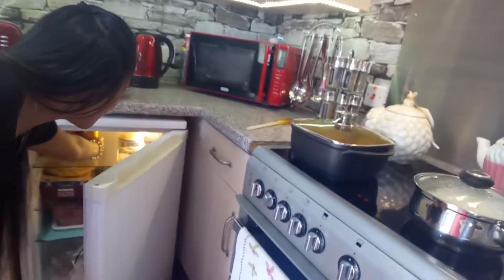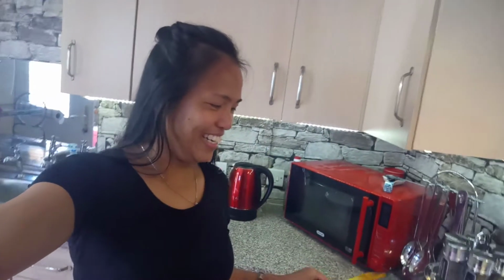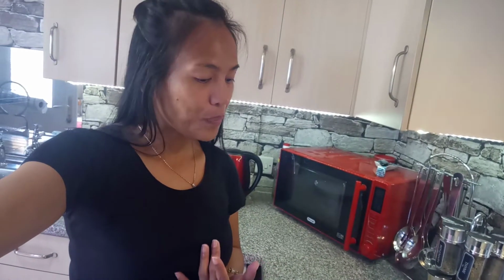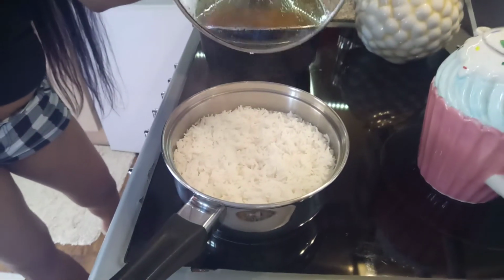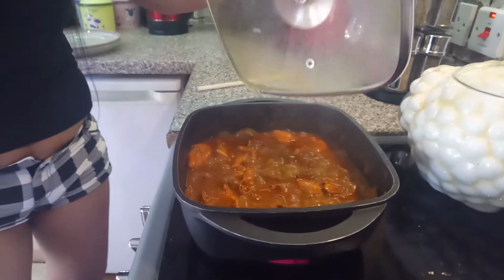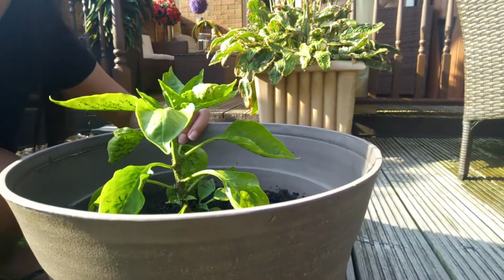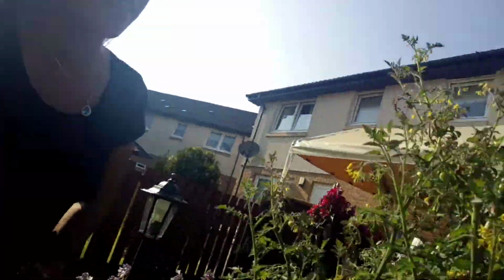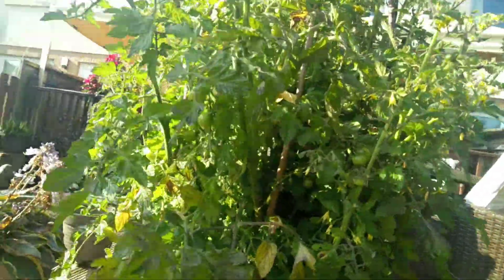Chicken Tekka | updating our tomato and Bell Pepper